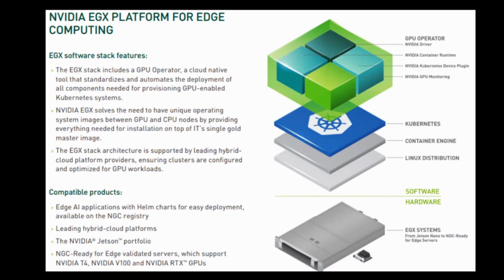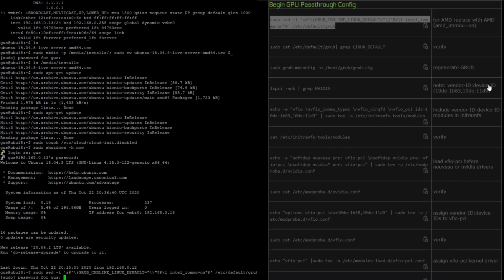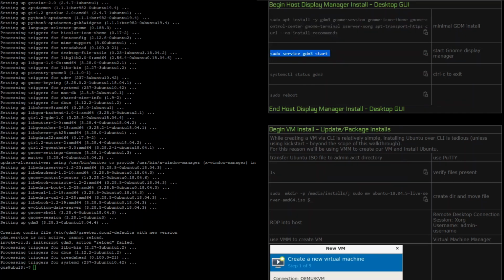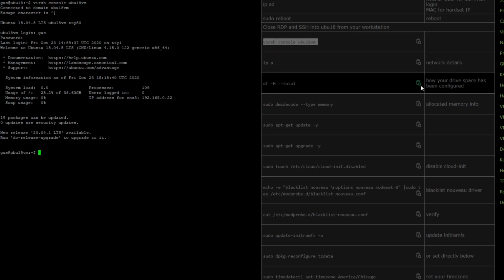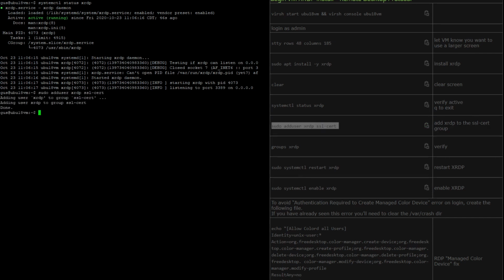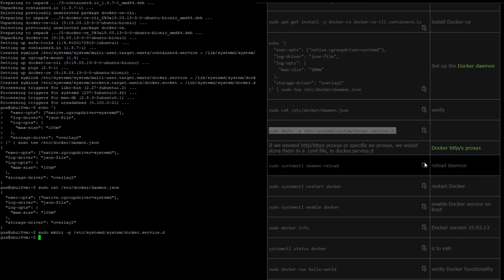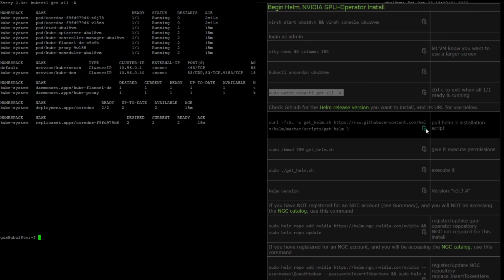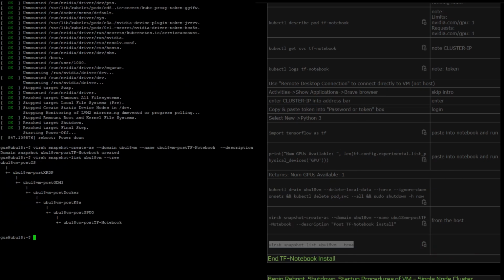NVIDIA EGX Stack on Ubuntu 18.04.5 VM, KVM, GPU Pass-through, Docker, Kubernetes, Helm, GPU-Operator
Step-by-step install/configuration with accompanying webpage of:
Bare-metal Ubuntu server with Tesla P40, using KVM hypervisor and GPU pass-through, to host a VM (Ubuntu) running the EGX Stack (Docker, Kubernetes, Helm and NVIDIA GPU Operator)
Tested with TF-Notebook

** Set resolution to at least 720 to view commands.**
Copy-to-clipboard for each Linux command used.
Continuous screen captures of each install phase.
Accessible instructions for GPU/DNN enthusiasts.
Reference value (what should have happened) for IT professionals.

Timeline:
02:15 Summary
02:45 BIOS
03:12 Server Status
04:08 Network Bridge
06:22 Preinstall Transfer/Updates
08:32 GPU Pass-through
11:15 KVM Hypervisor
14:11 Host XRDP
16:25 Host Display Manager
17:58 VM Install
29:16 VM Snapshot
30:58 VM XRDP
35:48 VM Display Manager
40:42 Docker
45:32 Kubernetes
50:31 Helm, GPU-Operator
57:11 TF-Notebook